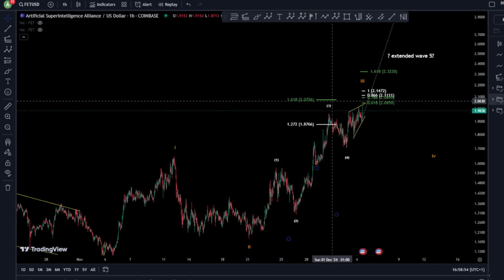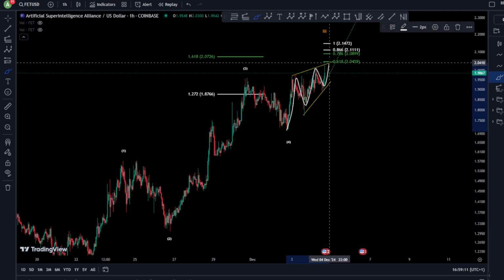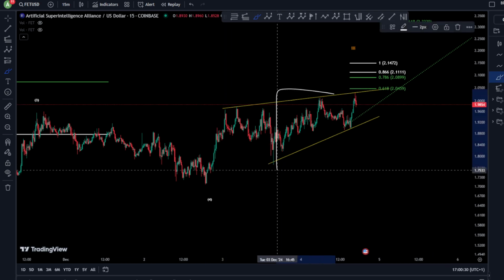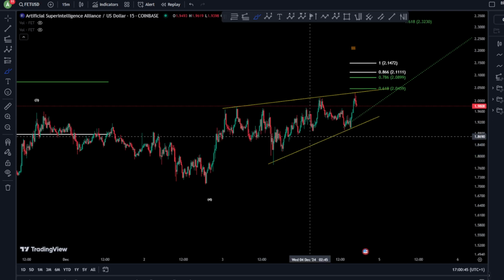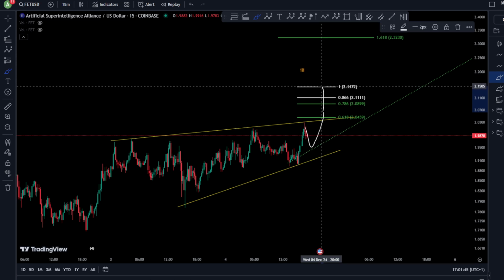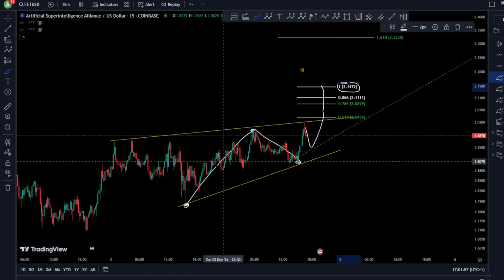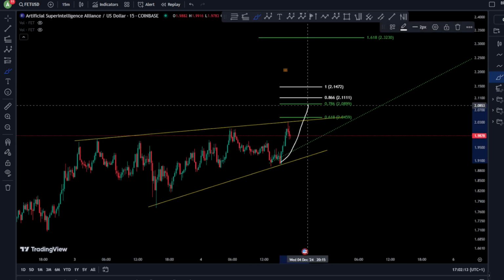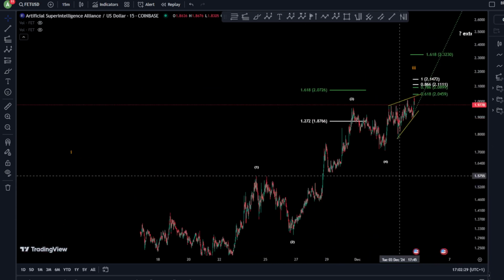FETCH.AI (FET) ENDING DIAGONAL OR MULTIPLE 1,2s ?! Elliott Wave Technical Analysis & Price Action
### Exchanges for Trading:
-Phemex